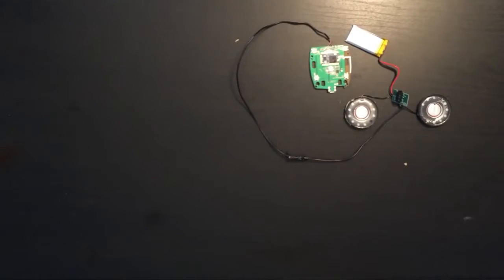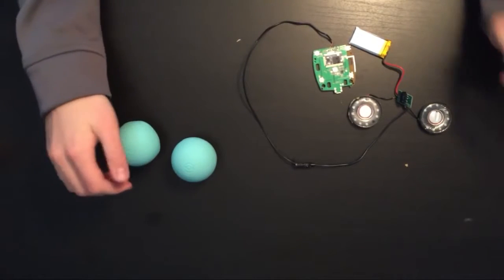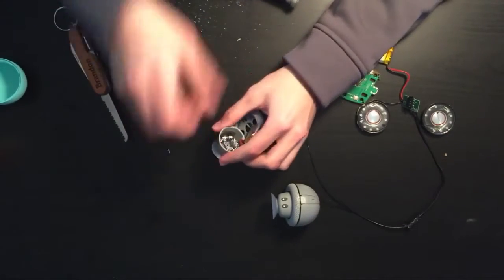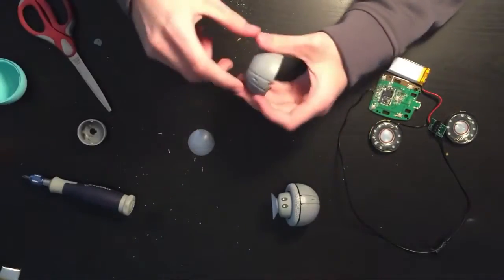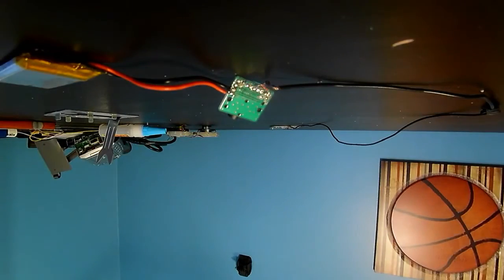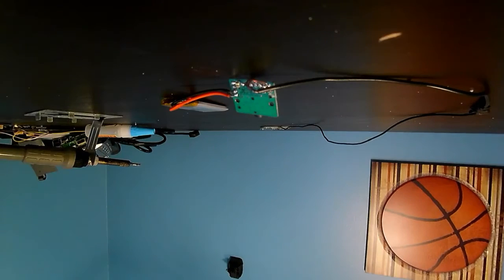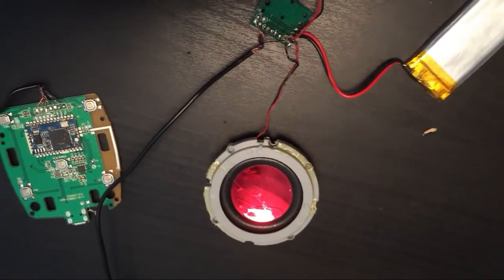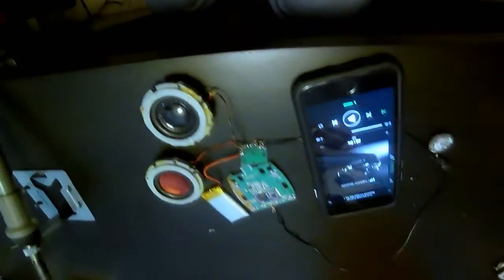How To Convert Old Headphones into a Speaker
In this video I will be explaining how to convert an old pair of headphones into a speaker!